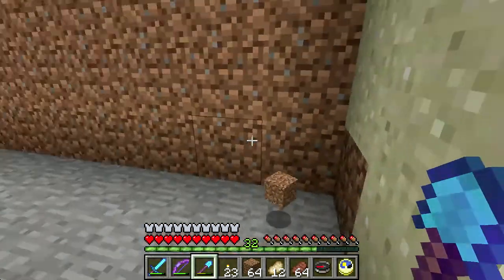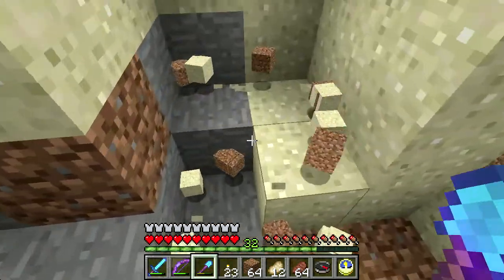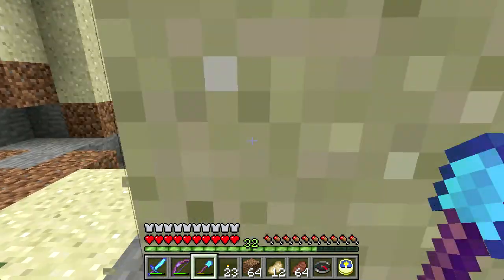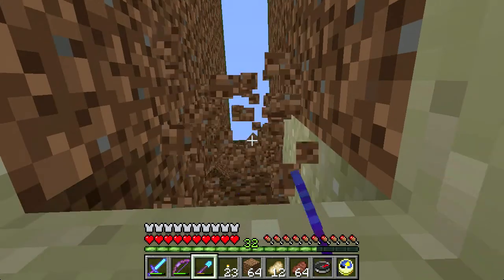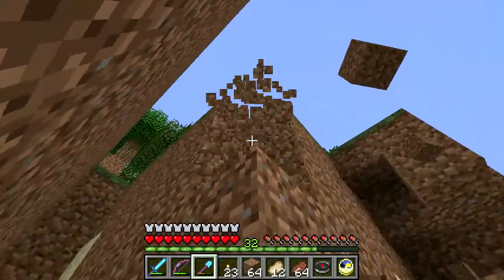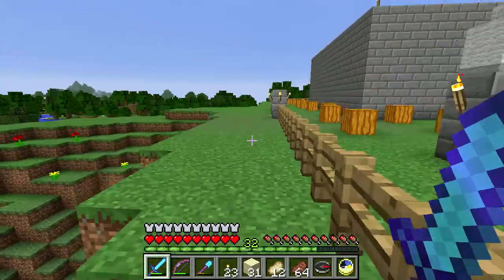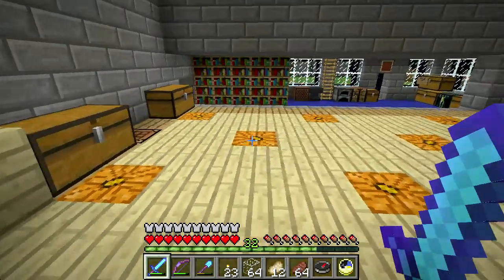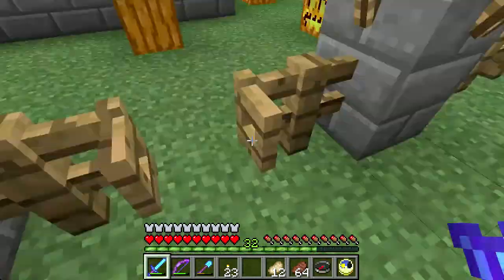Minecraft Maker Ep 44 - Subway Construction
In which we make progress on the submarine railway running between home base and the village.